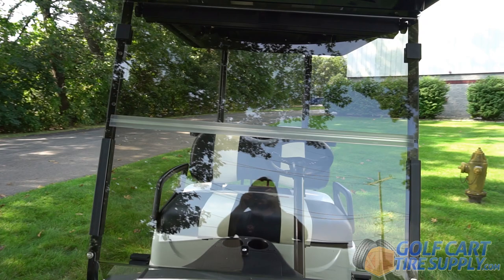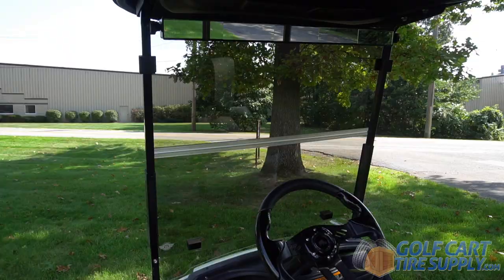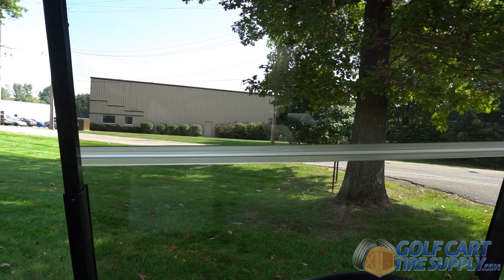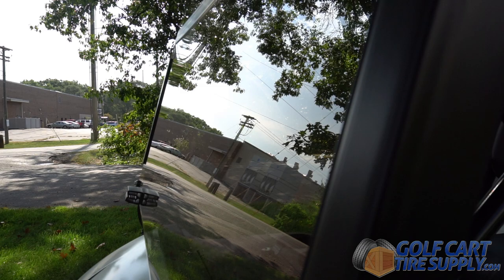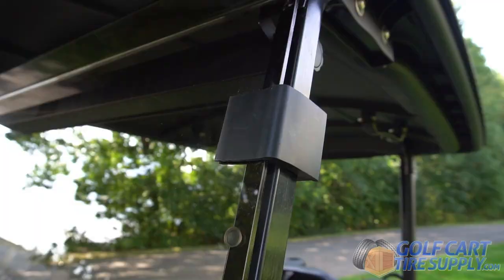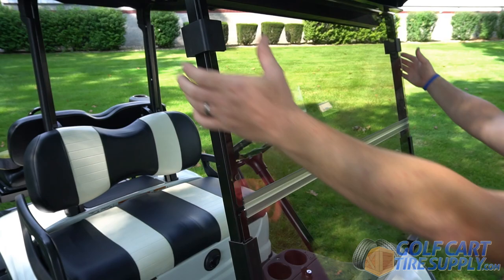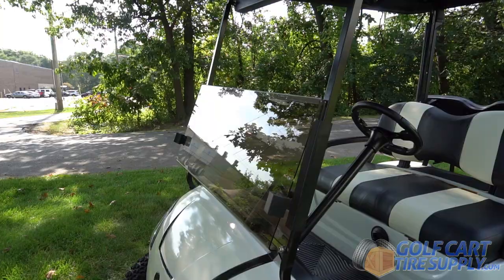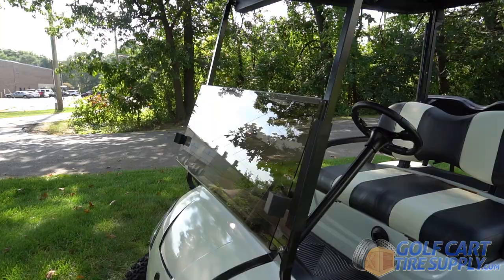Folding Golf Cart Windshield Kit - Tinted or Clear for EZGO, Club Car & Yamaha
Folding Tinted (or Clear) Golf Cart Windshield for EZGO, Club Car and Yamaha Golf Carts!

Add functionality to your golf cart and keep the bugs off your face with this tinted or clear acrylic foldable windshield. Please choose your proper cart brand and model when purchasing!

Made for:
Club Car DS, Club Car Precedent
EZGO TXT, EZGO Medalist, EZGO RXV, EZGO Marathon, EZGO PDS
Yamaha G29 / DRIVE, Yamaha G14, Yamaha G16, Yamaha G19, Yamaha G21, Yamaha G22

Lifetime Factory Warranty. No drilling or modification required!

Order with confidence!